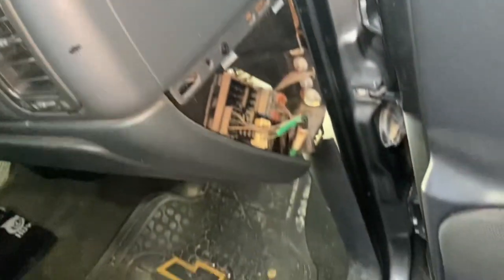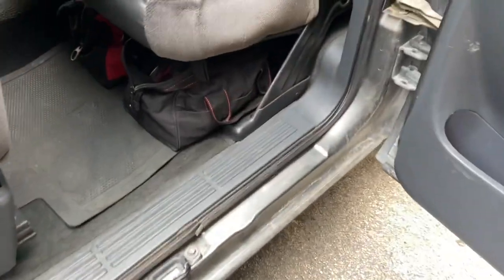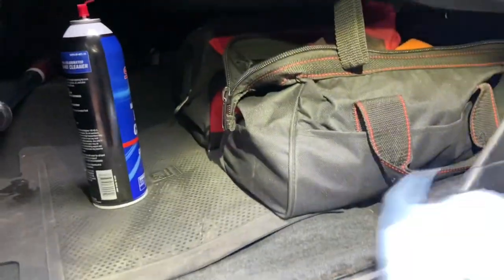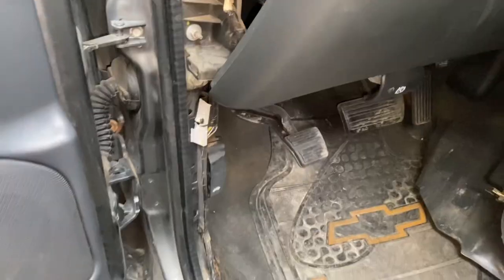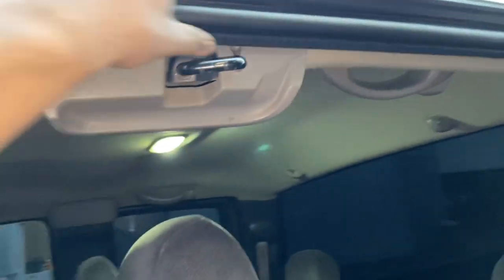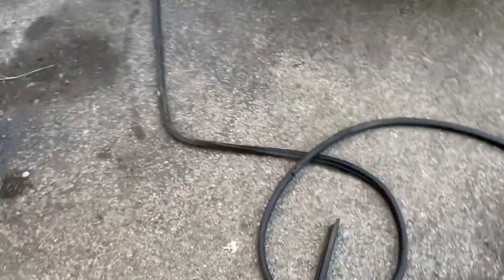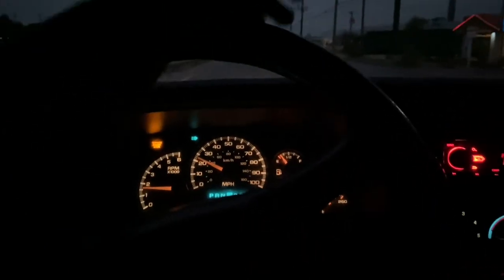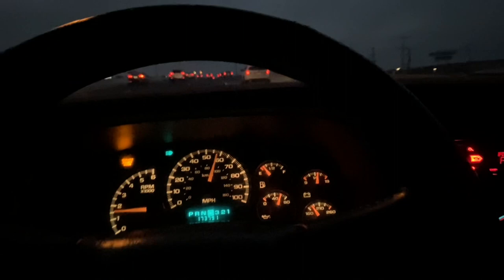99-06 gmc/ chevy extended cab door seals!!!!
Replacing the door seals on this 01 gmc sierra extended cab!!!